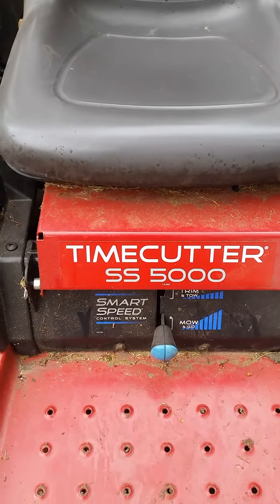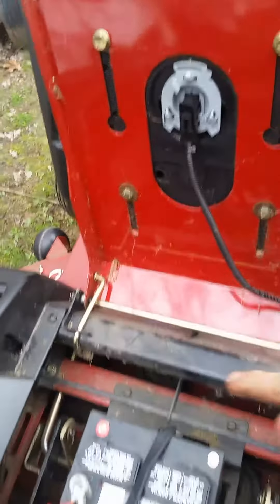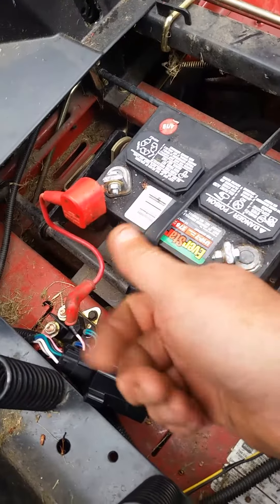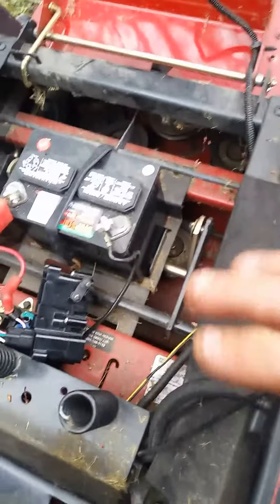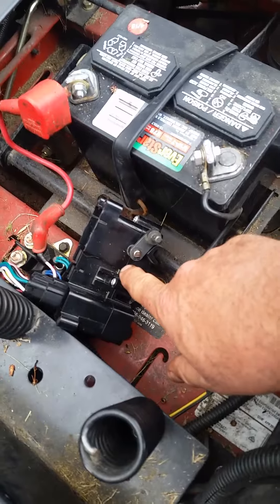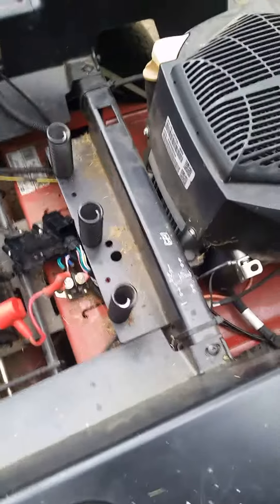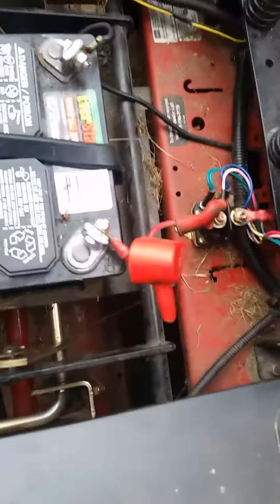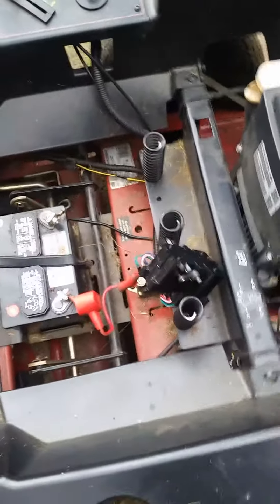May 11, 2020